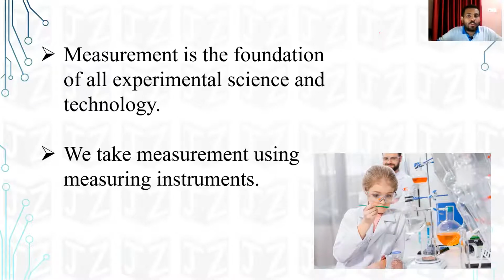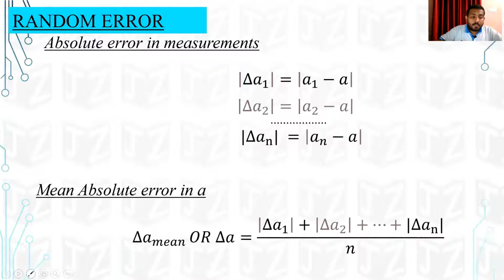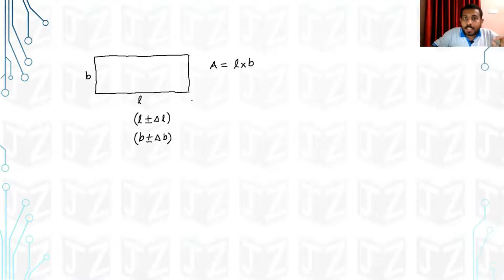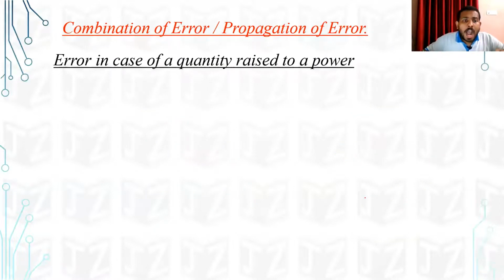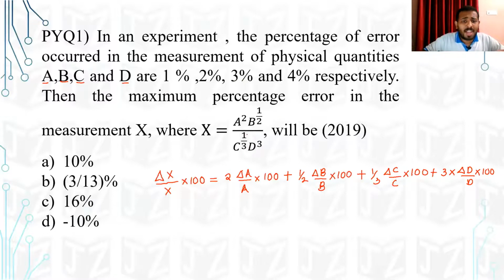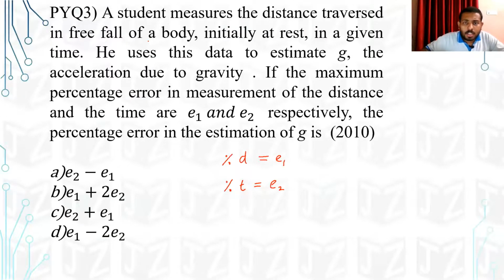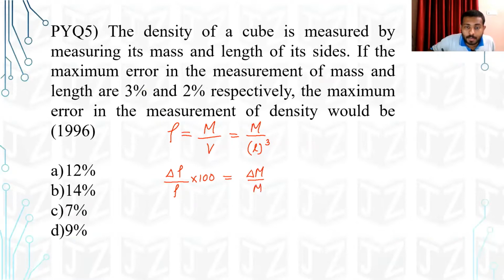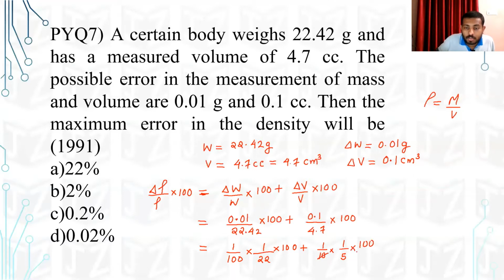NEET PHYSICS PYQS | Units And Measurements | Part 2 Errors in Measurements.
Hi, this is a new video series of NEET PYQs, I hope you support it. Do tell your suggestions and doubts in the comment section.

00:00- 00:48 Introduction
00:49 -17:14  Theory summary
17:15 - 36:31 PYQs